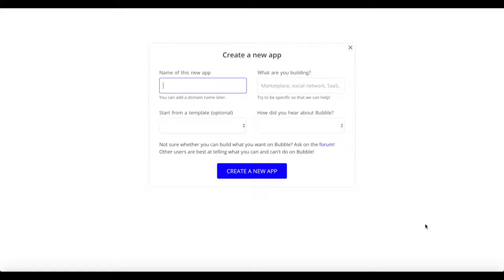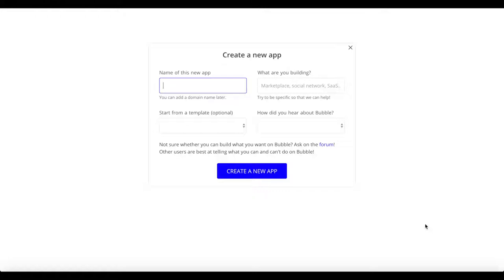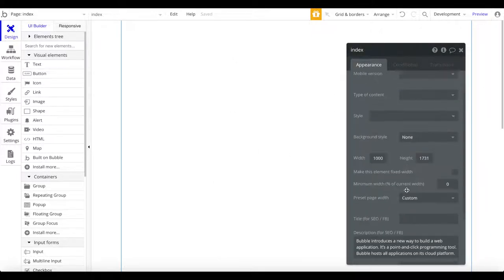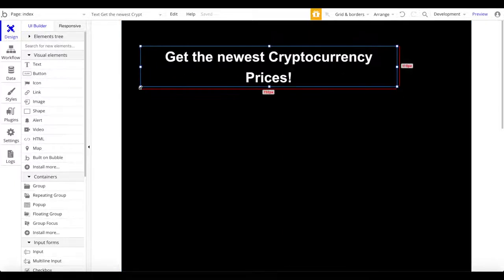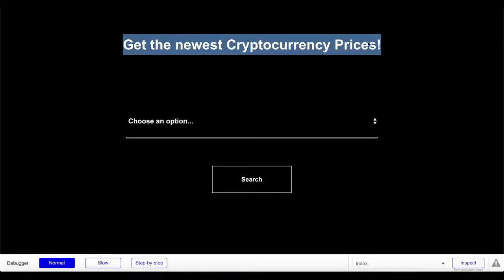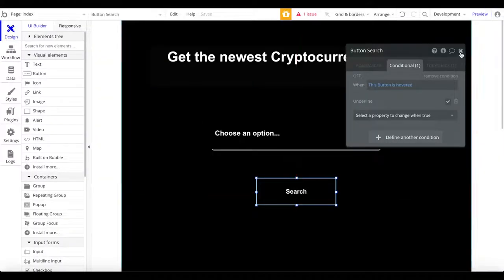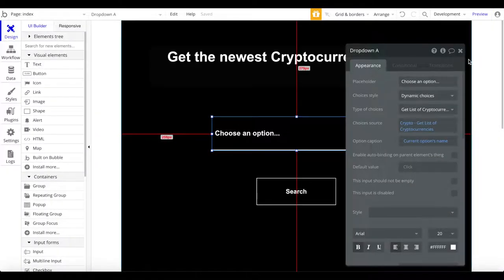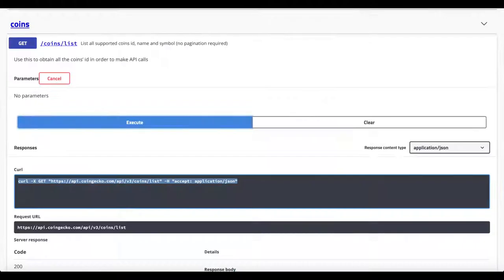Create a live cryptocurrency price webapp using Bubble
In this tutorial you will learn how to integrate an external api into your Bubble app using the apo connector to build a live cryptocurrency price webapp. We will use the free coingecko api to fetch our data and will build the webapp using Bubble. Users will be able to search for the price, market cap and description of all major cryptocurrencies.